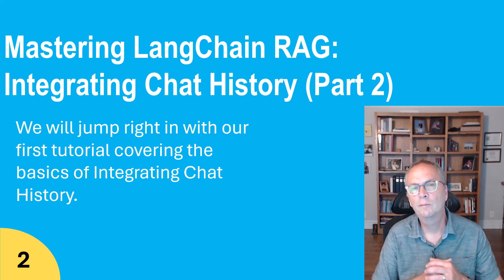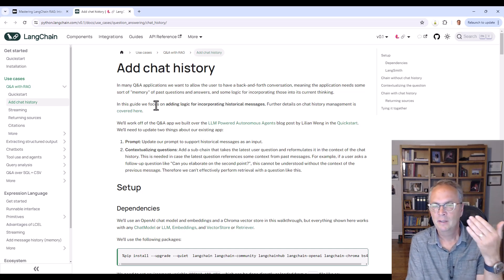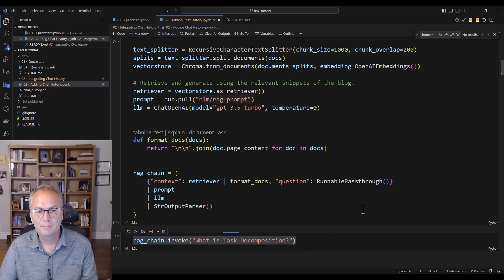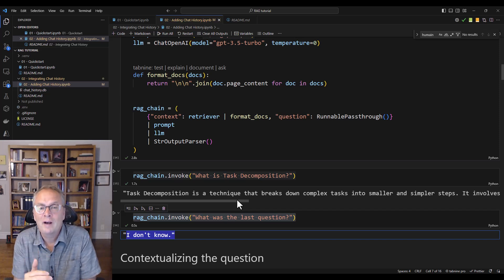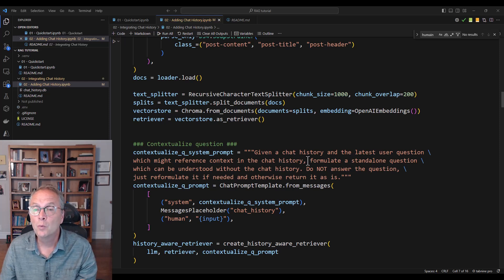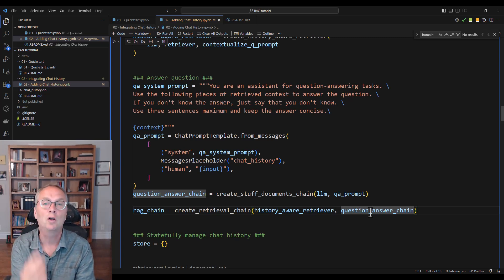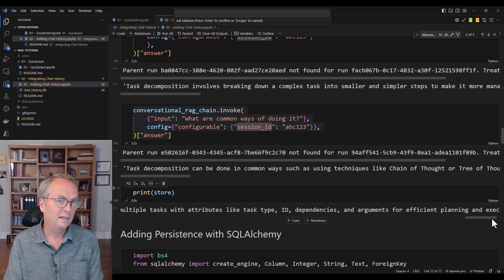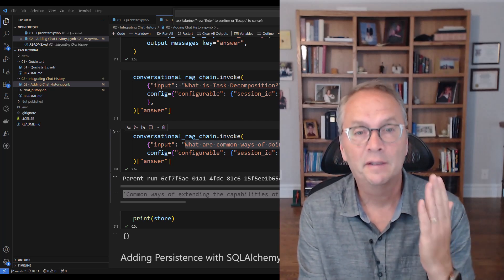Mastering LangChain RAG: Integrating Chat History (Part 2)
Welcome to our second installment in the series on mastering LangChain's Retrieval-Augmented Generation (RAG) technology! In this video, we delve into integrating chat history with LangChain RAG, enhancing your application's ability to maintain context and improve interaction quality in chat-based conversations.

We will cover:
- Updating prompts to include historical messages.
- Contextualizing user questions.
- Persisting chat history using SQLAlchemy.
- Building a comprehensive Q&A chain for smarter, context-aware responses.